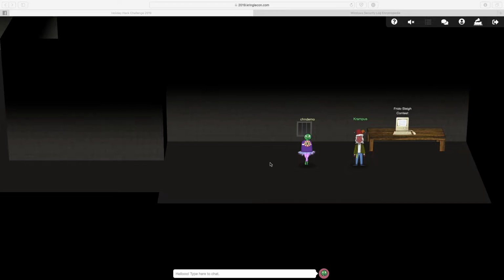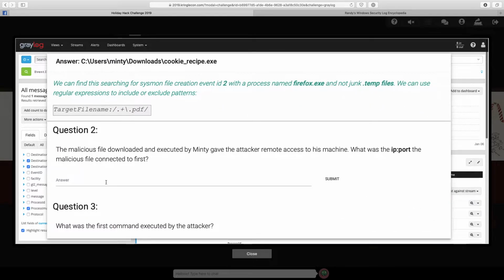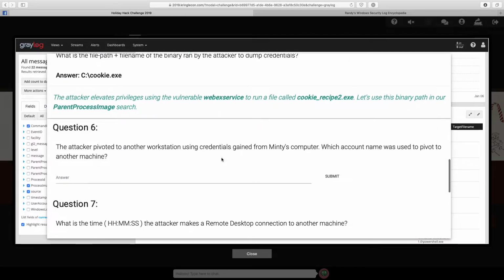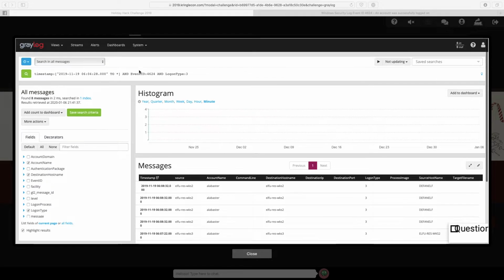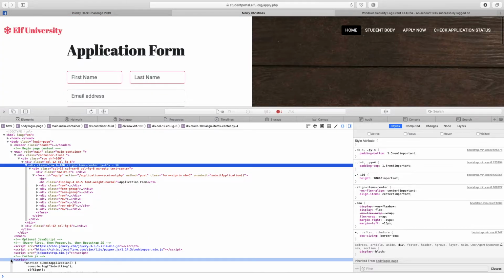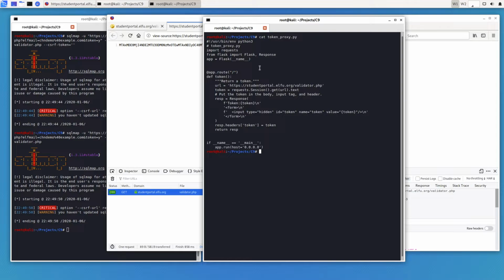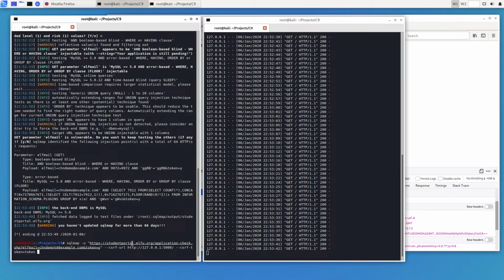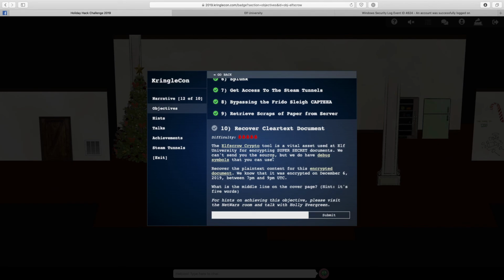2019 SANS Holiday Hack Challenge - Part 8 - Retrieve Scraps of Paper from Server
Episode 8 of my 2019 SANS Holiday Hack Challenge video write-up.

Objective: Retrieve Scraps of Paper from Server
Topic: SQL Injection
Terminal hint: Pepper Minstix - Graylog